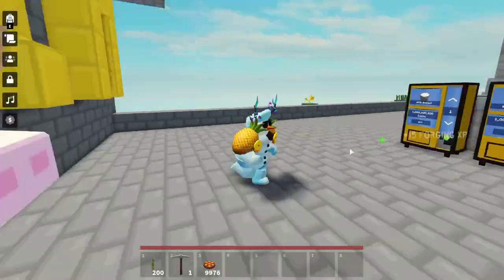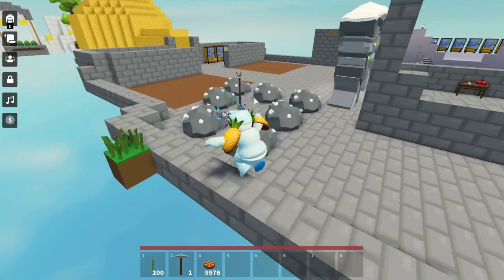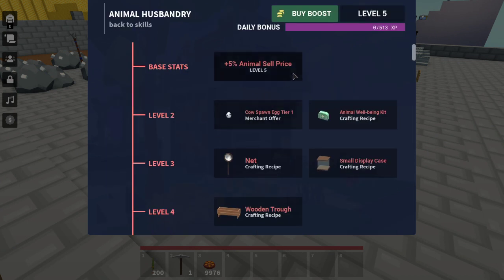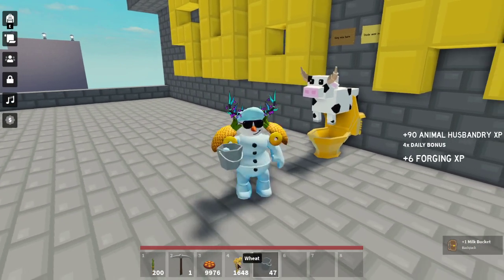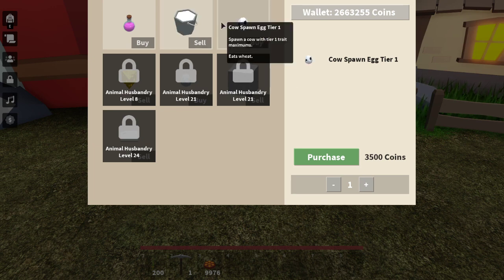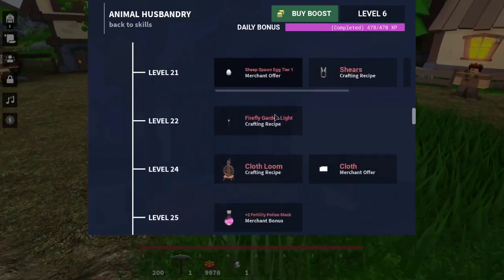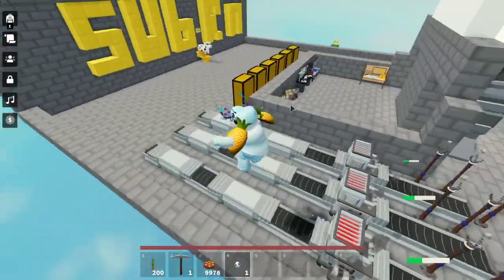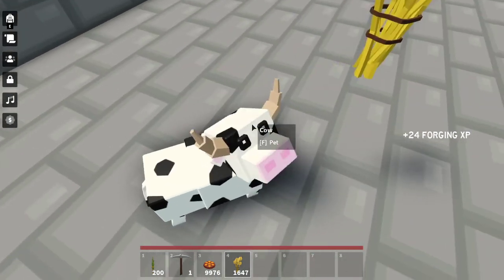How To Get Baby Cows/Cow Eggs!🐮Get More Cows On Your Island! Roblox Islands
Baby Cows Are So Cute! Comment "BABY COW" If You Saw This :)

Starscape Faction Discord! :D

Become Part Of Pineapple Gang! Epico Pineapple Shirt!

Come Join The Snowman Army! (Roblox Group)